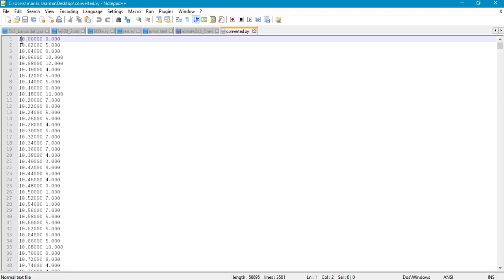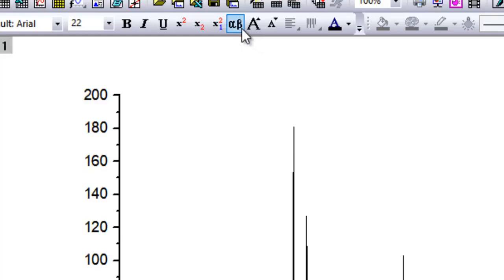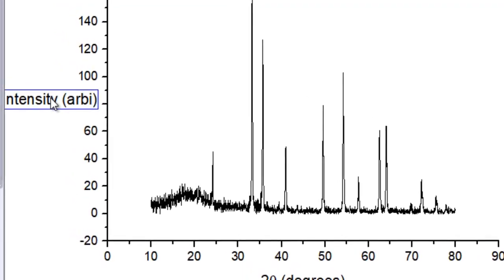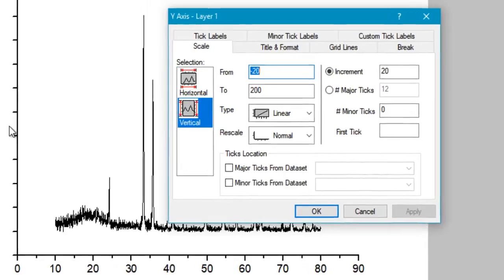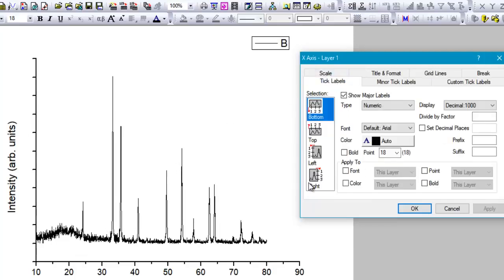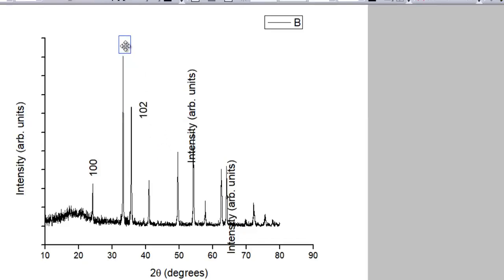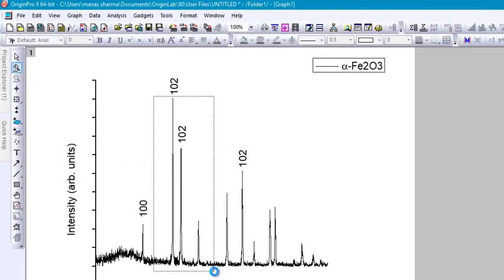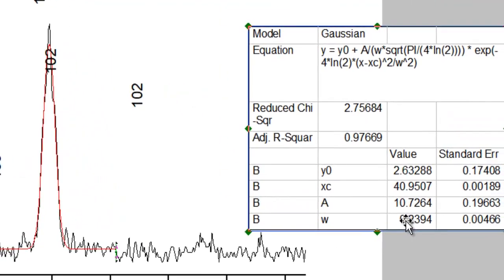📊 XRD Pattern Plot in OriginPro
Learn how to plot X-ray diffraction (XRD) patterns/diffractograms in OriginPro for clear and professional data presentation.